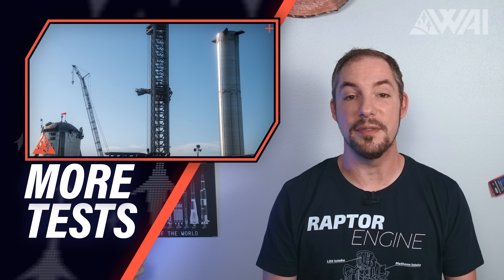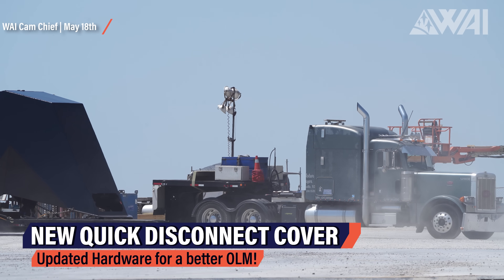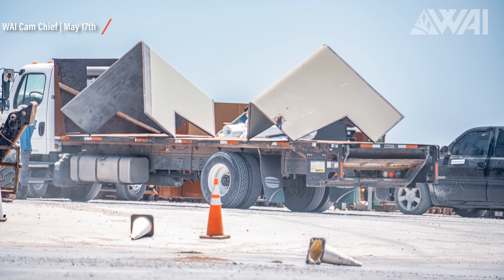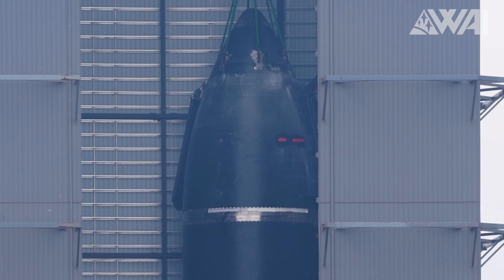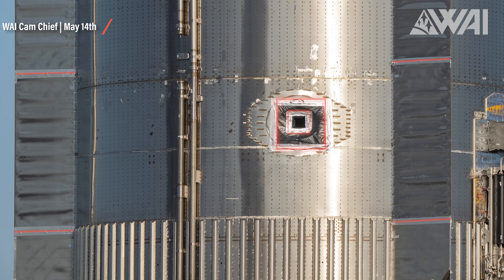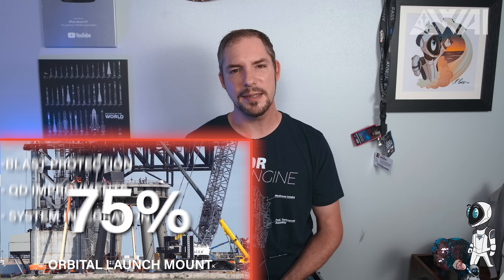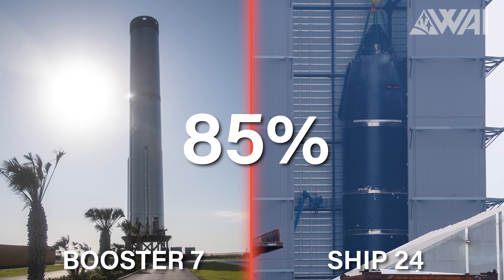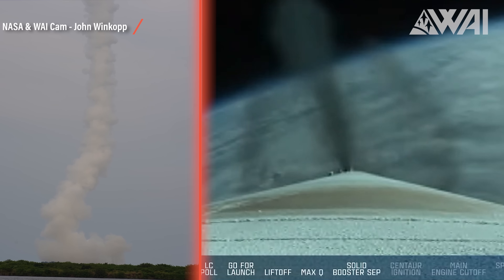SpaceX Racing Towards The Orbital Flight!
Tests, more tests, and lots of infrastructure! How far is SpaceX? How close are they to that orbital Starship flight? Let’s find out!

Thumbnail: Alex Svan

Credit:

⭐SpaceX
⭐NASA
⭐Lolomatico 3D on Twitter: @Lolomatico3d
⭐2Legit2Quit 3D on Twitter: @2legit2quit3d
⭐Starship Gazer on YouTube:  @Starship Gazer
⭐Starship Gazer on Twitter: @StarshipGazer
⭐Cosmic Perspective on YouTube:  @Cosmic Perspective
⭐Ocean Cam on YouTube:  @Ocean Cam
⭐Pedro Arnulfo on Twitter: @starbasergv
⭐Brendan Lewis on Twitter: @_brendan_lewis
⭐Adam Cooker on YouTube:  @Adam Cuker